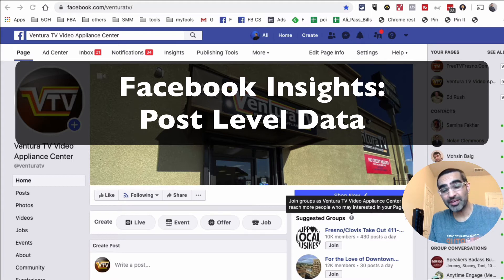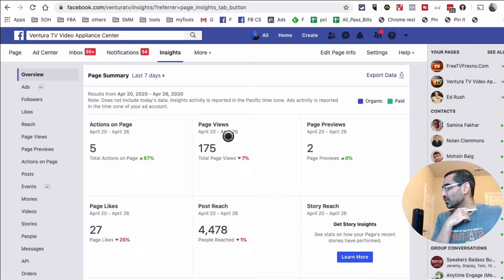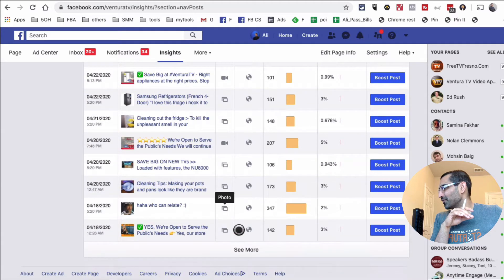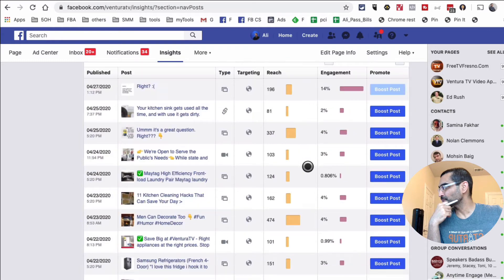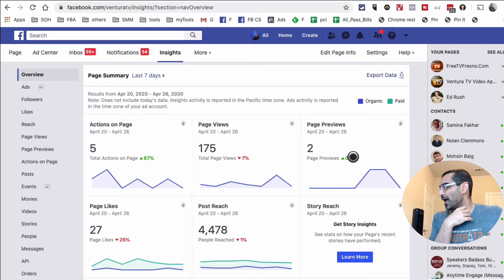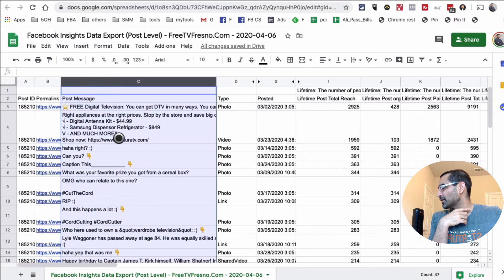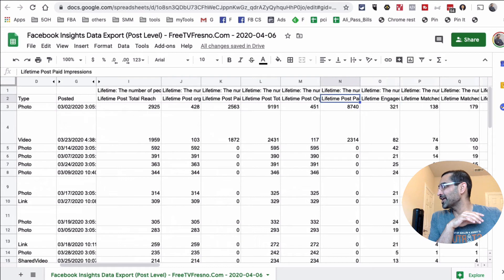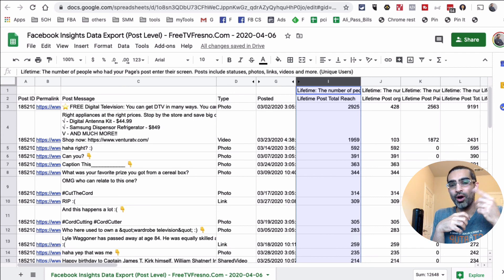Master Your Facebook Page Insights 2020 (Post Level Data)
In this video I will show you how to  Master Your Facebook Page Insights. When you look at your post level data inside page Insights, you can identify
- What's working best for your page
- What type of content gets the more reach
- What sparks more engagement from your audience
- You can use this to double down on what's working for your business